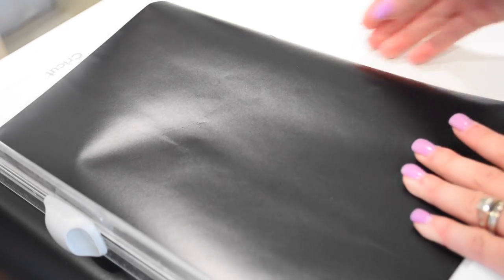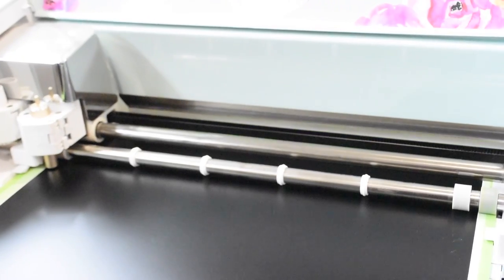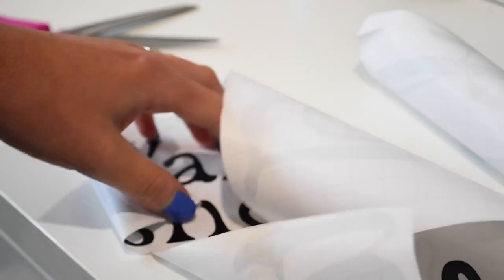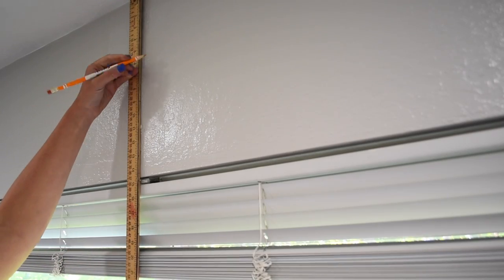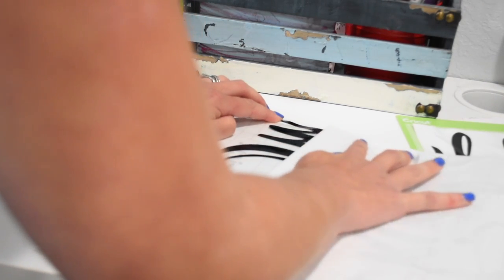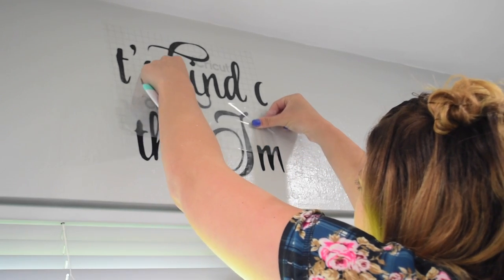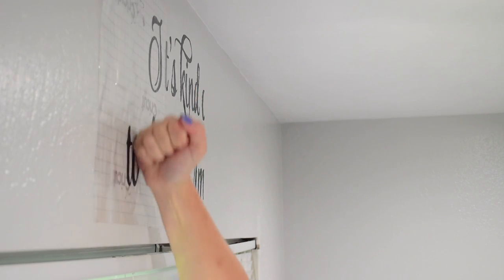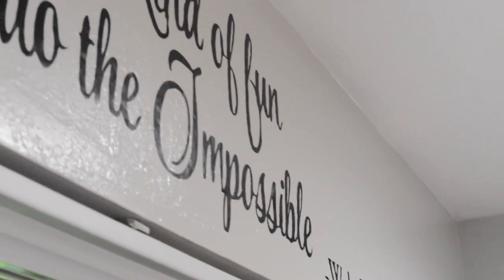How to Apply a CRICUT VINYL Wall Decal